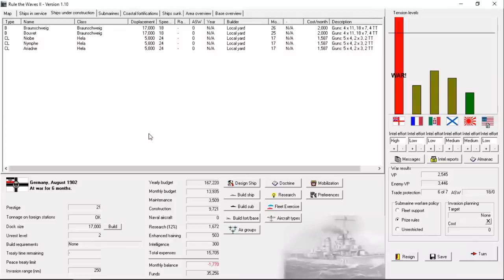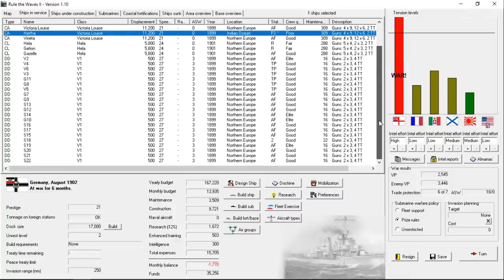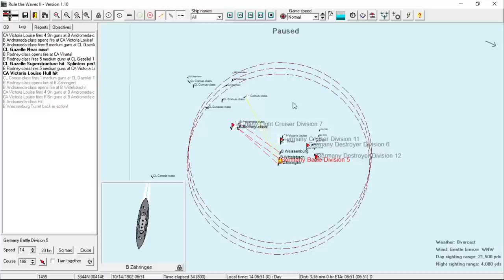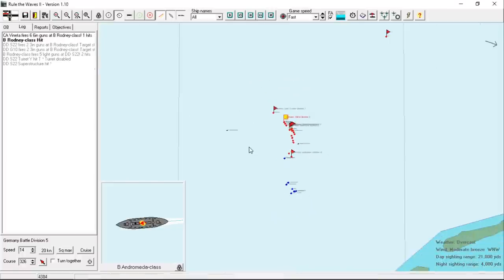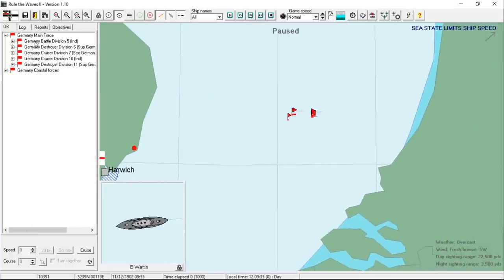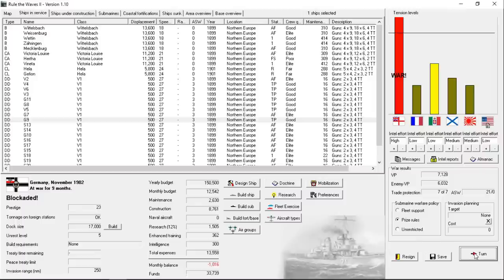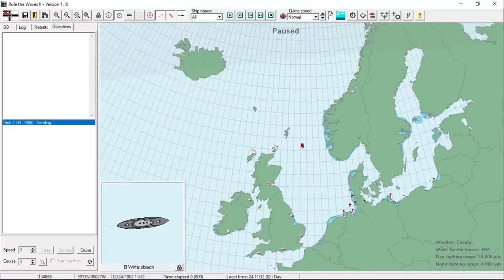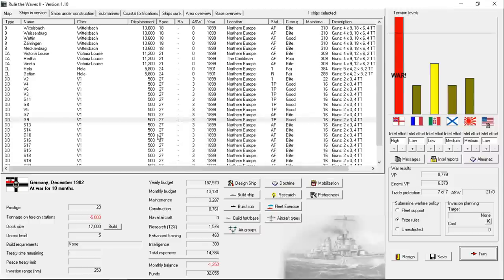RULE THE WAVES II - German Empire 3 - The Tide Turns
Special Thanks to Jean Bart, Andrew Snodgrass, Michael Frazee, AvenirDutch, and Jim O'Haire, who are the official sponsors of this channel.  Your support is greatly appreciated!

Rule the Waves II is the sequel to our successful game of ship design and naval battles, Rule the Waves. Whereas Rule the Waves ended by 1925, Rule The Waves II covers the entire time period from 1900 to 1955, including aircraft and aircraft carriers. Ownership of Rule the Waves is not required to be able to play Rule the Waves II. Rule the Waves II places you in the role of 'Grand Admiral' of a navy during the first half of the 20th Century. The game is centered on designing ships and fighting naval battles, but politics, economic and foreign policy decisions will be necessary as the Player guides their navy's deployment, construction and operations during a period of great technological innovation and political tensions. Rule the Waves is modeled on the period up to the end of the second world war, but is not intended to precisely recreate history. Rather RTW2 gives the Player the tools to lead a navy during the era when 'steam and iron'  dominated the high seas.